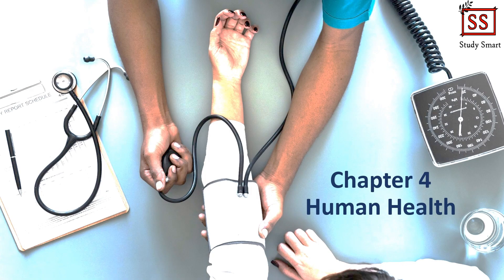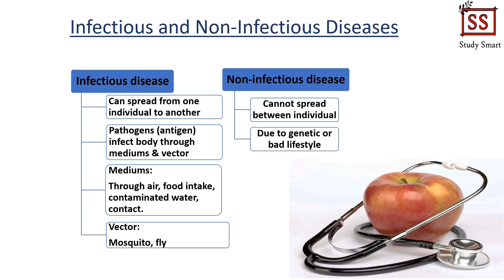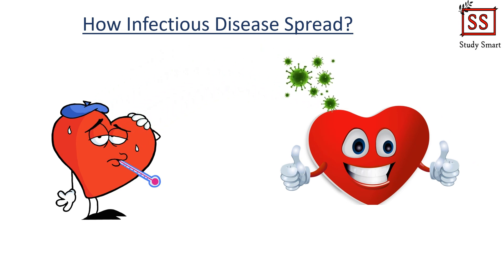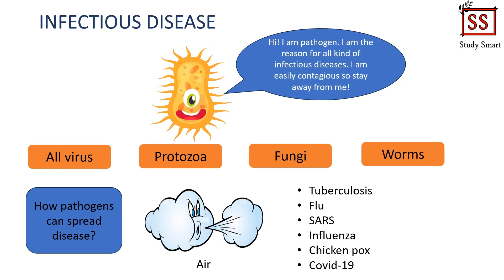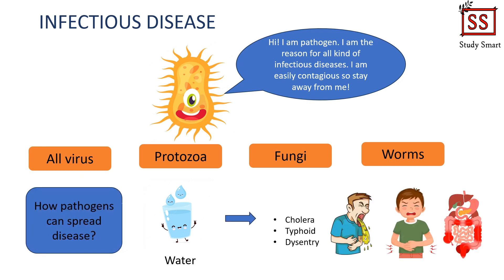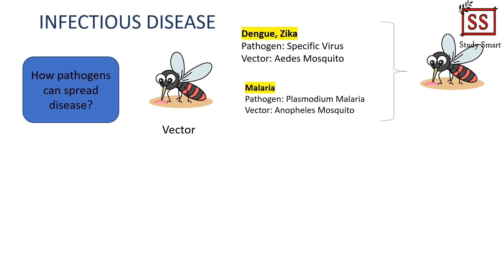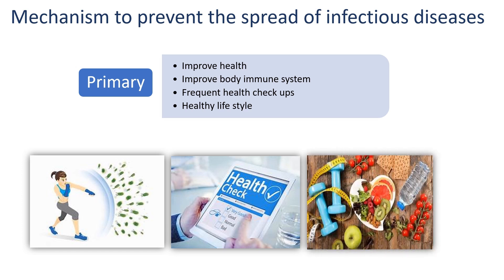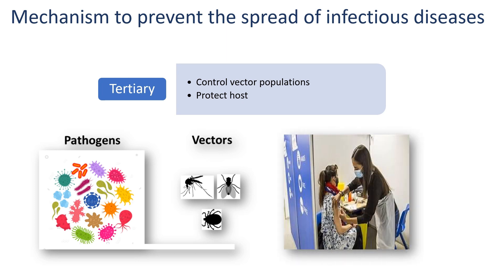Science Form 2 Chapter 4.1 (Human Health)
Lets learn the mysteries of infectious and non-infectious diseases. In this video, we delve into the mechanisms of disease transmission and how pathogens can spread from an infected person to a healthy individual.